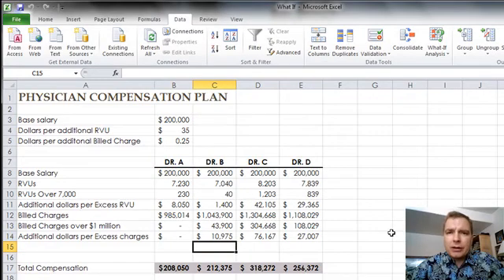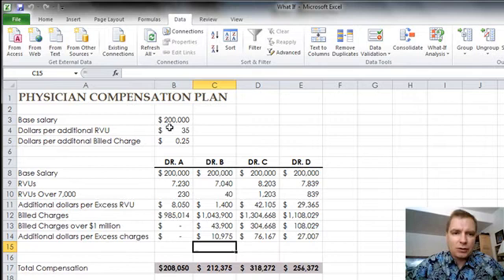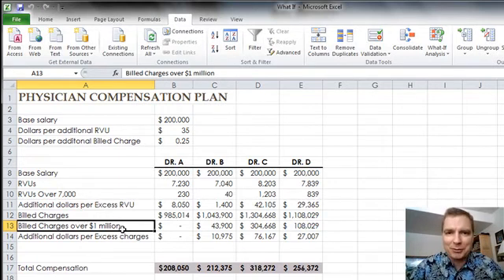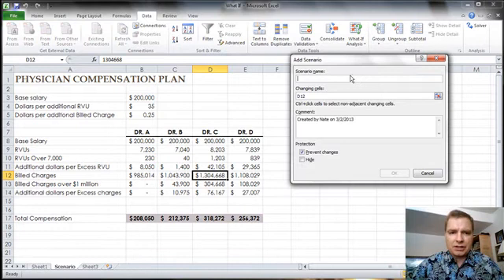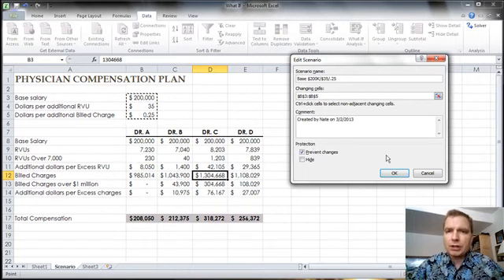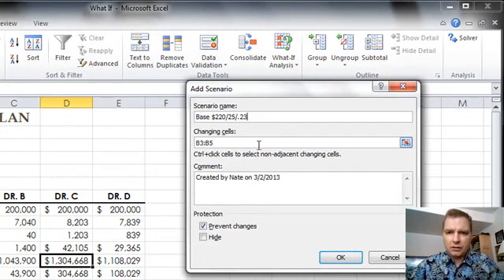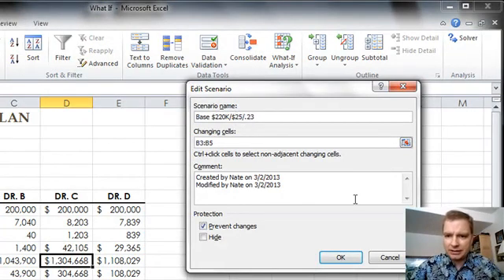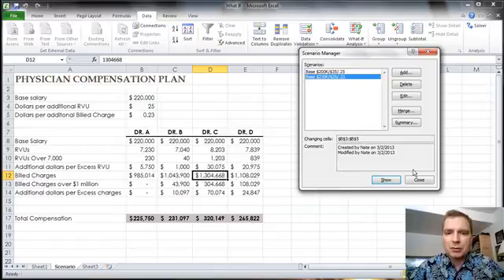Excel Video 338 Introducing Scenario Manager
Excel Video 338 introduces Scenario Manager, a different way to manage scenarios in Excel.  Scenario Manager is another tool in the What-If Analysis section of the Data tab.  We can use Scenario Manager to keep track of what happens when we change variables in an equation.  The example for the next group of Excel Videos is a physician compensation plan.  I’ll say this in the video, but the purpose of this example is to show how Excel works, not to discuss the merits or mechanics of physician compensation plans.

We’ll start by varying the physicians’ base salary and the payments they get for having excess RVUs or billed charges in their compensation model.  The spreadsheet is built so that all of the formulas are driven off of the three values that are maintained in the Scenario Manager.  Watch how to enter different values for each of these three variables and how to save and edit the scenarios.  We’ll continue working with this model next time.